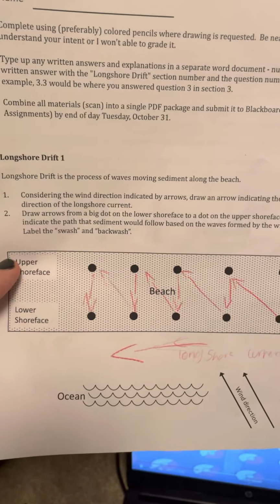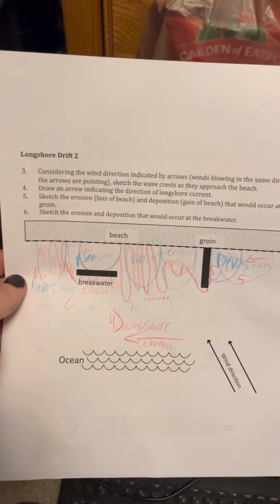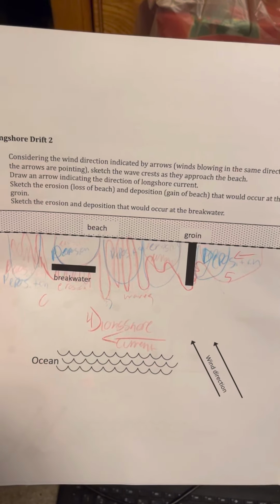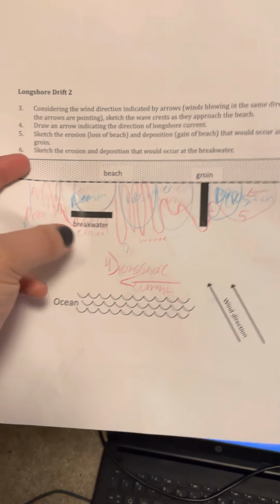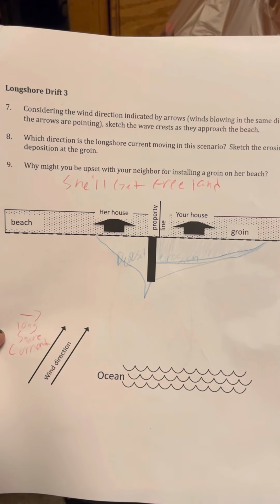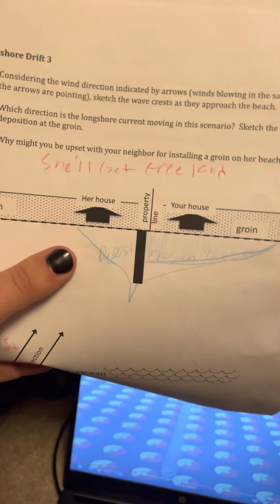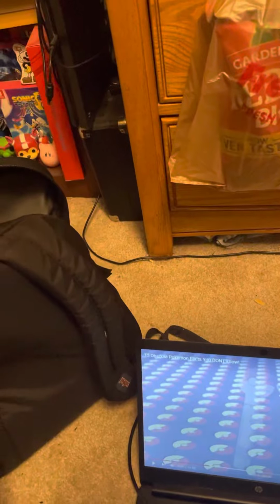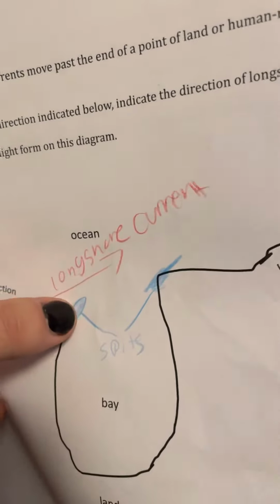Focus assignment 2